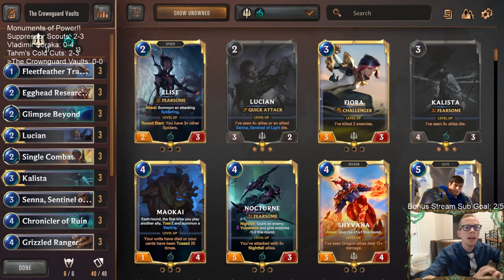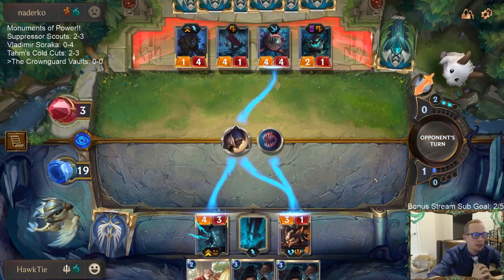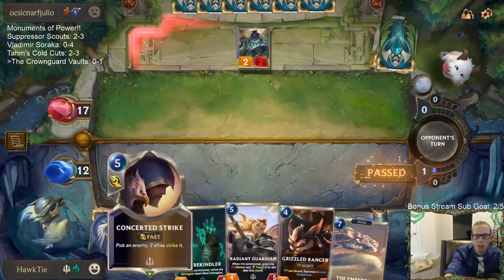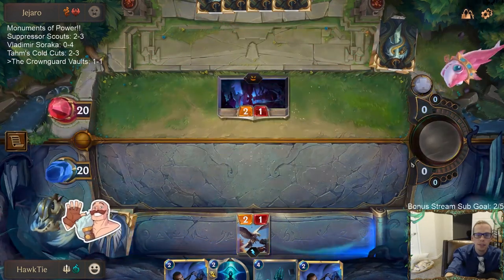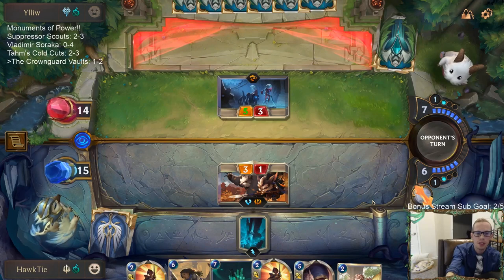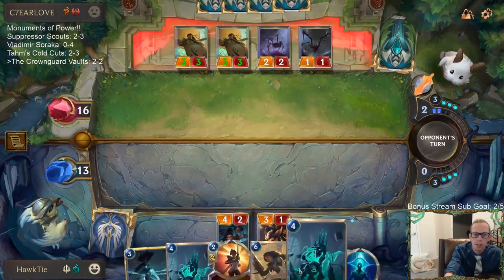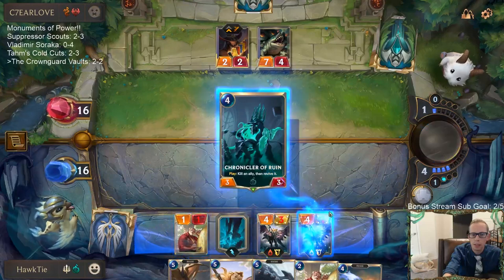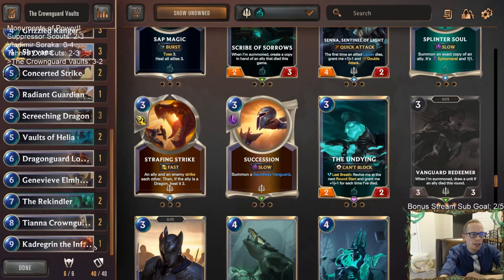The Crownguard Vaults: Lucian Kalista with the Vaults of Helia | Legends of Runeterra LoR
Legends of Runeterra Ranked deck: The Crownguard Vaults
Code:
CECAKAIAB4LBUHJGAEBQABIDAECR4IBRAEBAACIEAIBAAAIKAEBQKCIBAECRIAIBAABAA
Champions: Lucian, Kalista
Regions: Shadow Isles, Demacia